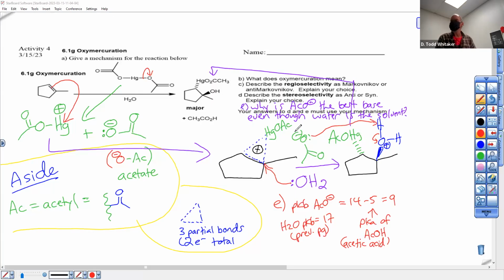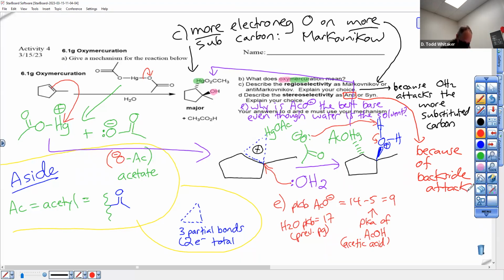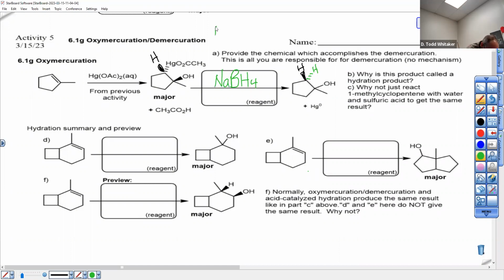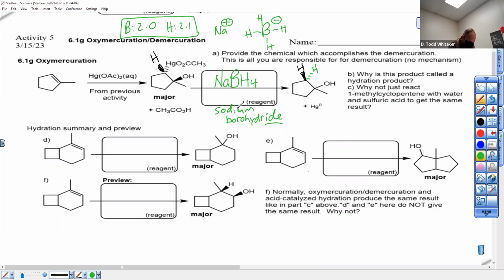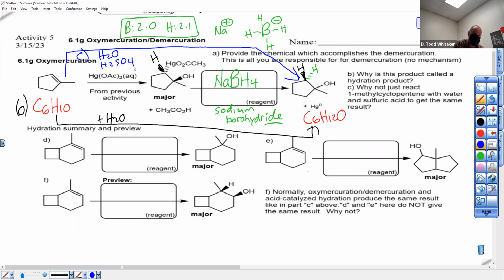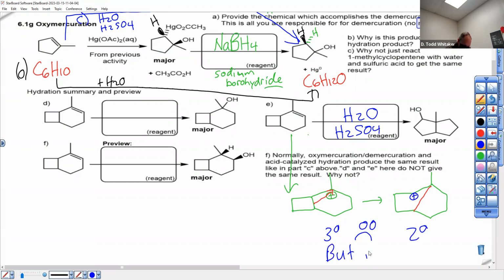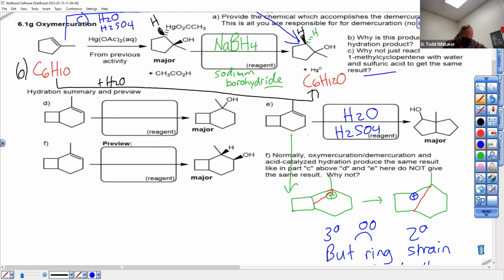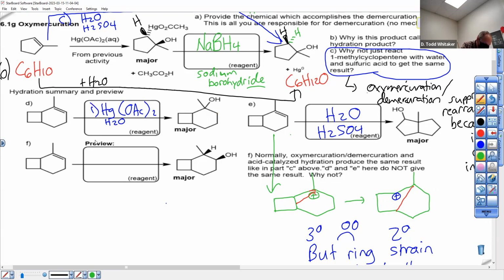c241w23 L13 Activity 5 Demercuration and Hydration of Alkenes Review